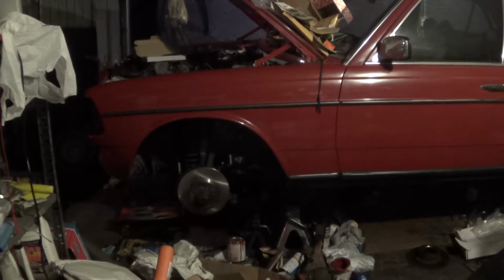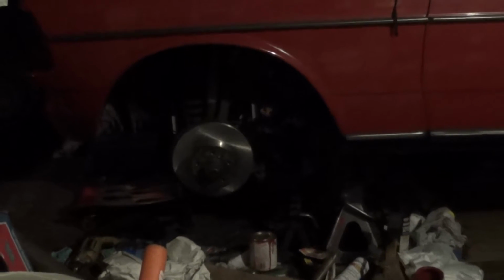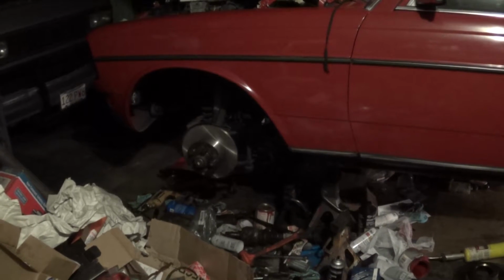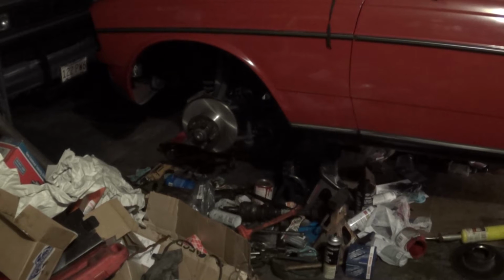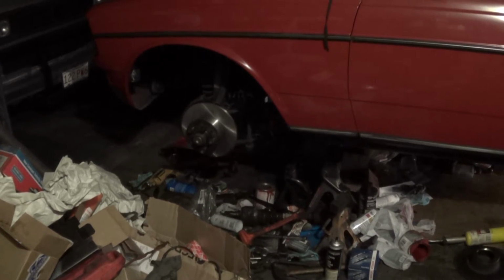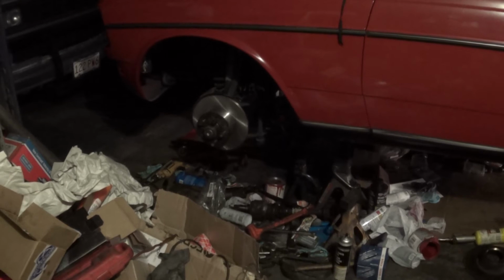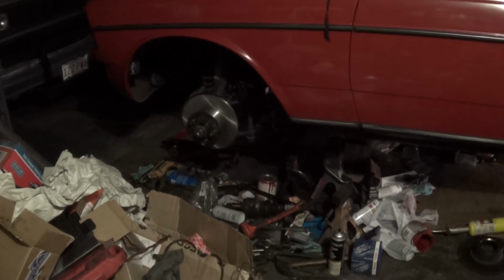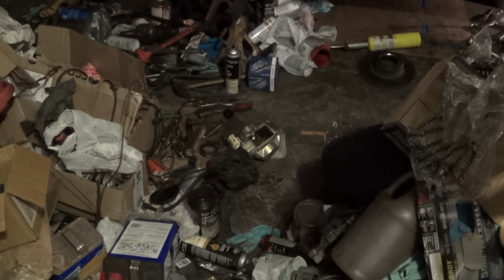1983 Mercedes-Benz 240D - part 175: weekly update and working on front brakes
In this video, I give a general project update and then continue working on the front brakes of my 1983 Mercedes-Benz 240D.